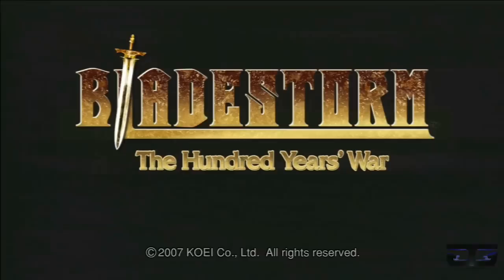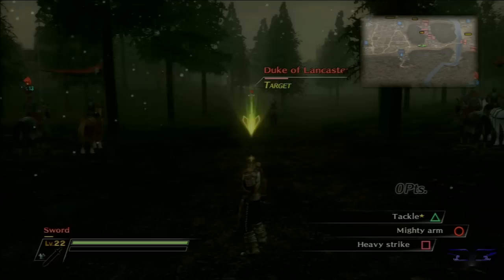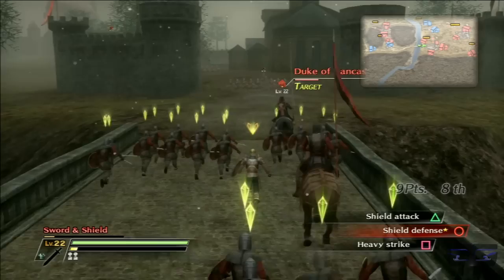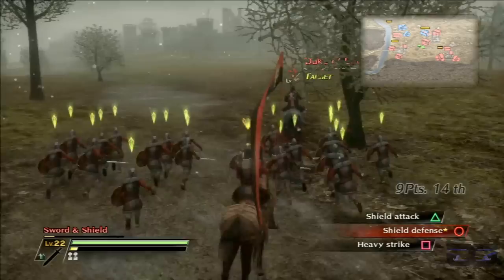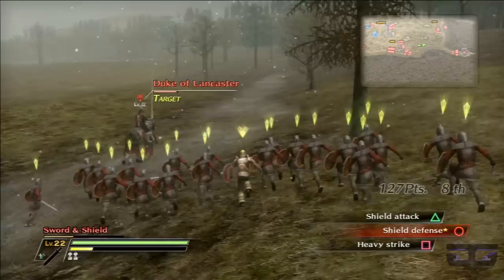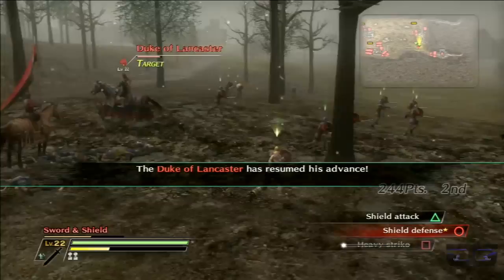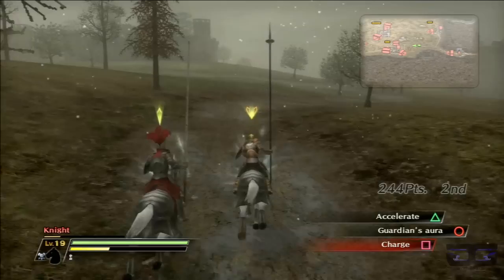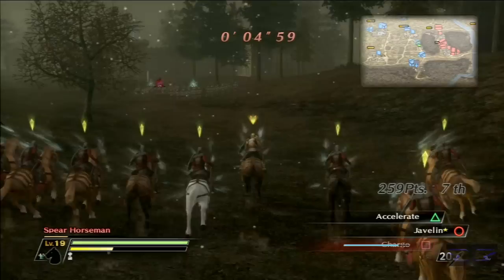Bladestorm Walkthrough PT. 19 - Flanders: Incursion into Flanders (Part 1)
Story Mode
English Forces
Stage: Flanders: Incursion into Flanders (Part 1)